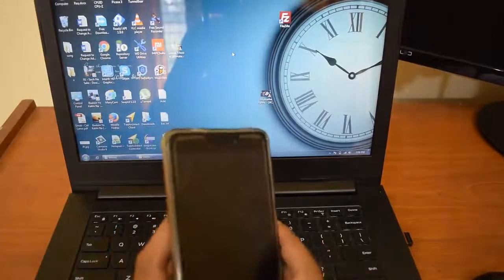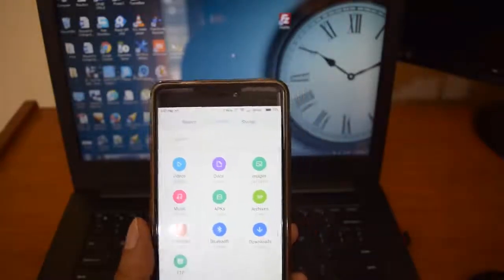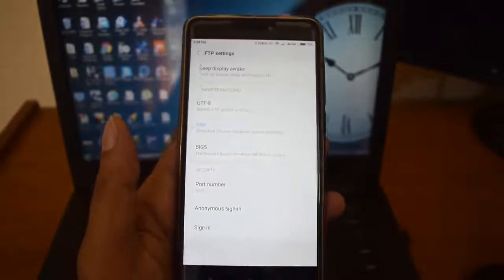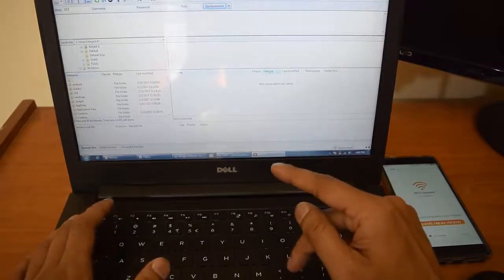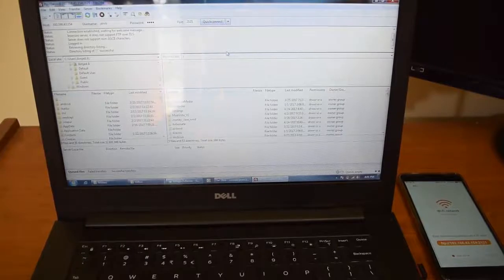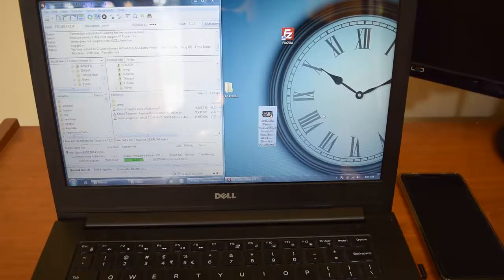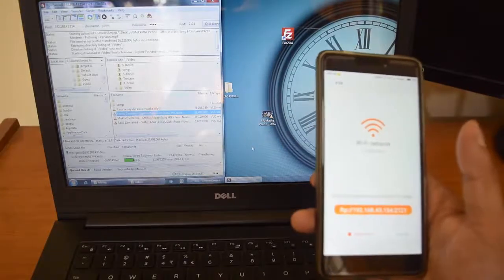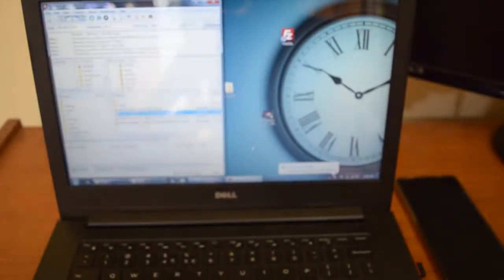Redmi Note 4 wireless data transfer using FTP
Hi Guys,
This video demonstrates how to transfer data between Redmi note  4 and your PC without a physical wired connection.
This method helps you to transfer data between a mobile and a pc
This can be done without any physical connection.